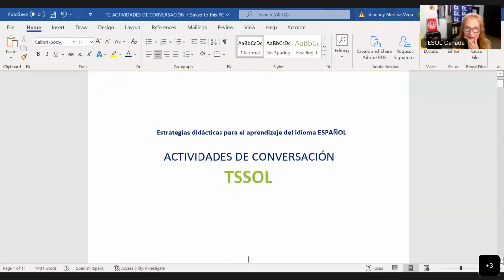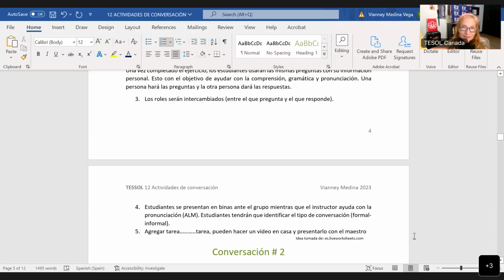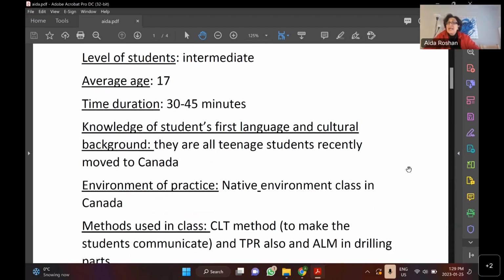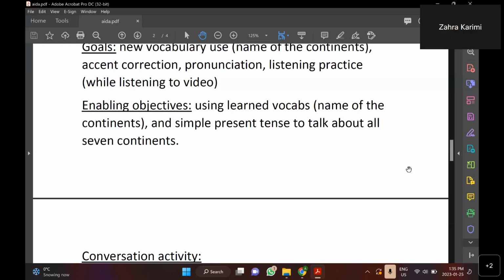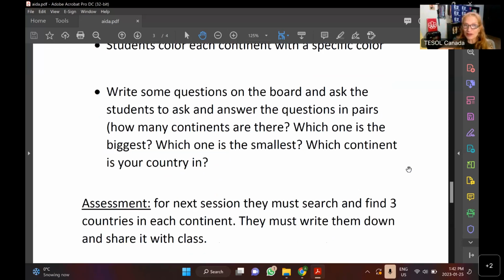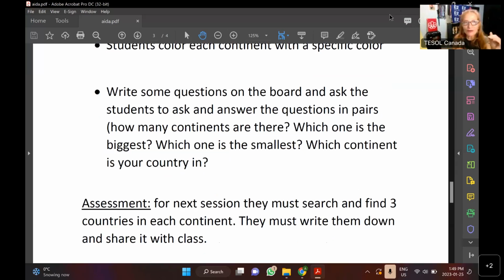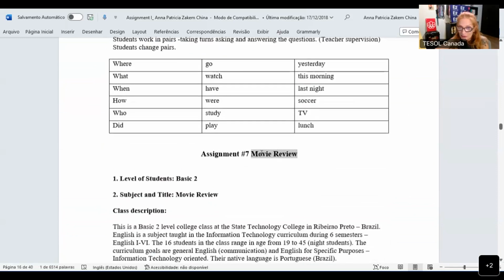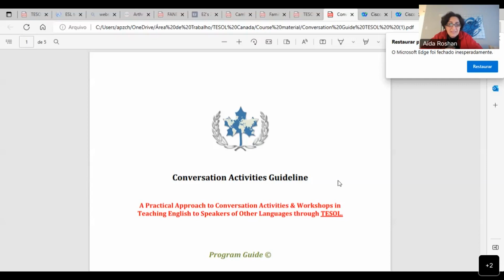Lecture 8- TESOL Conversation Demos in English and in Spanish 2023:01:25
Conversation Activity Demo Presentation in English and Spanish